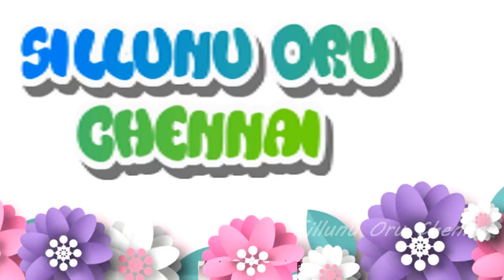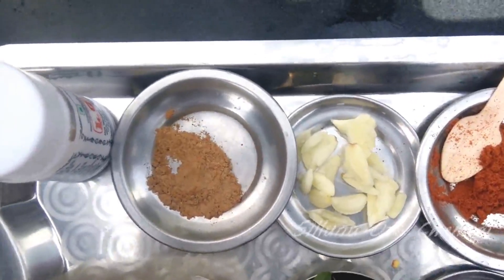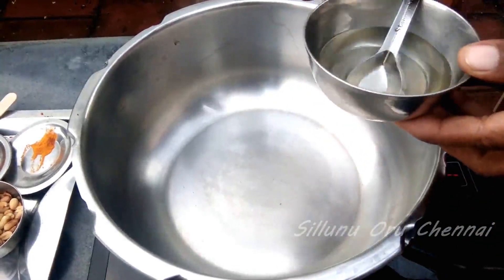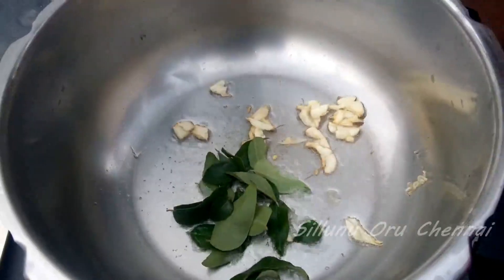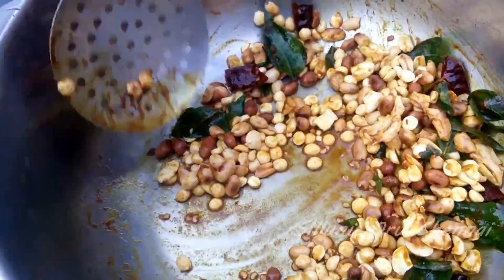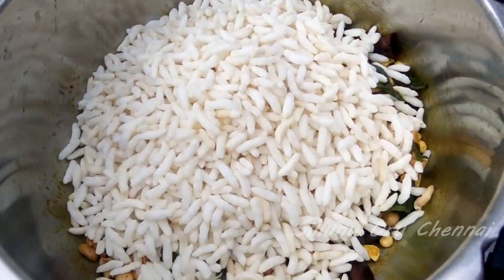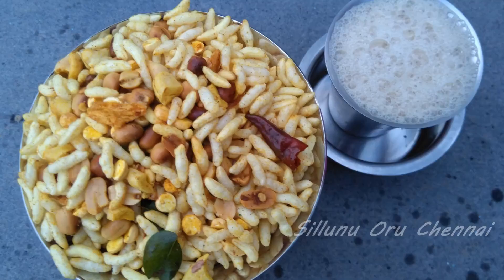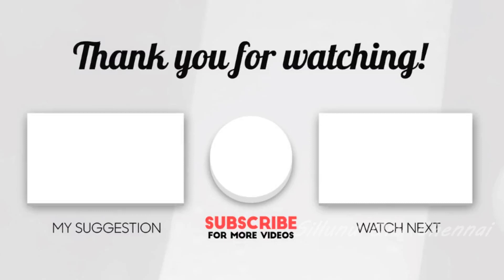Masala Pori in Tamil | Rainy day Snack | Quick snack recipe | Tea time snacks recipes in tamil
Masala Pori – A quick and an easy snack prepared with puffed rice and simple spices to curb that hunger pangs. It is an excellent side for your ginger tea. Check out the detailed recipe with the video in Tamil.

2 நிமிடத்தில் மொறு மொறு மசாலா பொரி

Masala Pori in Tamil | Rainy day Snack | Quick snacks recipe |Tea time snacks recipes in tamil

Masala Pori in Tamil Masala Pori in Tamil Masala Pori in Tamil